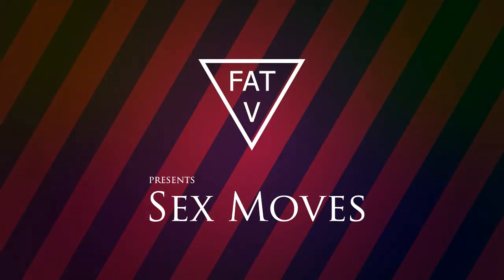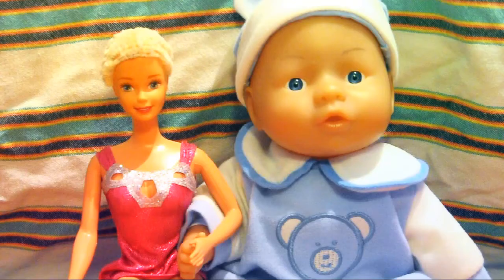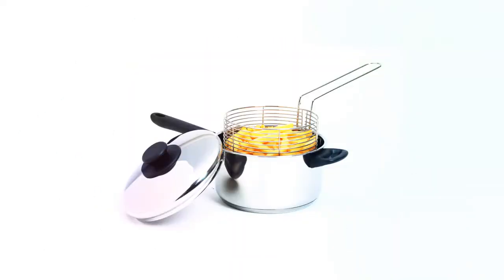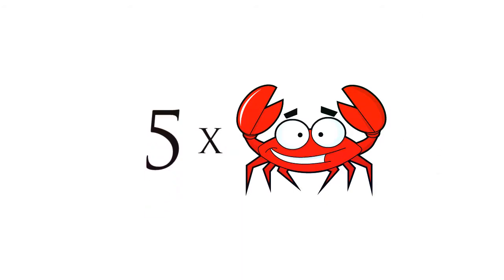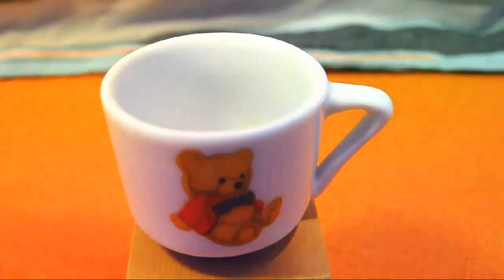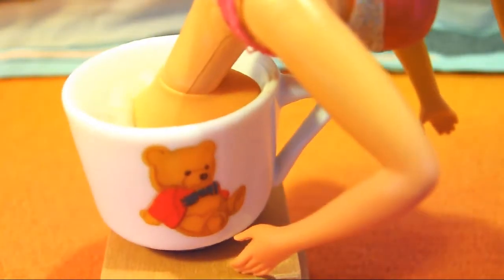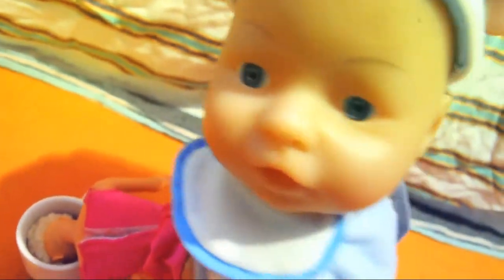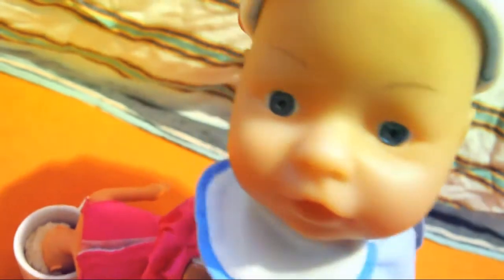Fat V: Move No. 1 - Crabbing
This move involves two people, a bucket/chip pan and some crabs. You might also need some Savlon.

Fat V accept no responsibility for any injuries, crab bites, jail sentences and food standards law suits that might occur from any attempt of recreation. These are purely made up moves, should you try to act these out, you are mad. Or a politician.

Also known as: Claw Play, Nip and Fuck, Fuck it in a Bucket, Shell Shock.

Origin: Of Canadian descent, Crabbing was and still is used by deep sea fishermen as a way of initiation to its newest members of the vessel. It has been said that in its original instance, skipper Guylian Furoré of the Newfoundland boat 'Good God' came across the idea when they became stuck in an iced over inlet whilst waiting for a storm to pass. It was because of the newcomer on board that they became stranded due to his incorrect reading of weather charts.

The crew had been at sea for over three months and were within one days sailing from home, wives, loved ones and children. It was Furoré's notion that to pass the time, punish the lad and boost morale on board, the rest of the crew could subject the newcomer to minor playful torture.

What was to be a short lived episode of harmless activity turned into the brutal subjection of the new lad to the crew's alcohol fuelled rage, and pent up sexual aggression.

With plenty of catch stock on board, some crew members decided to 'juice' the wrongdoer. 'Juicing'  was usually a test of resilience amongst members of a fishing vessel, where the participants would submerge their heads in a bucket of crabs for as long as possible.

On this particular occasion, whilst juicing the lad, one crew member, known for his strength, decided to insert himself into the lad. Lucky for the lad, they'd been at sea for three months otherwise the ordeal could have lasted much longer.

Although it has a somewhat tainted beginning, Crabbing is now a rite of passage for any fisherman that wishes to seek fortune on the merciless sea, but in more recent times has also moved onto dry land and into the homes of the fishermen and beyond.

Iceberg dead ahead!